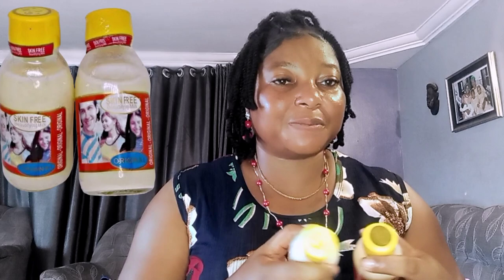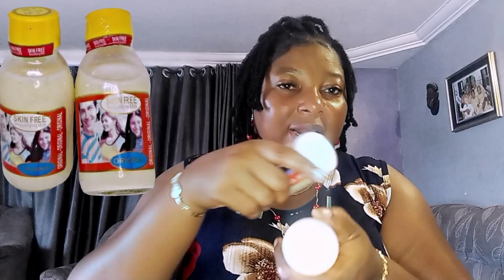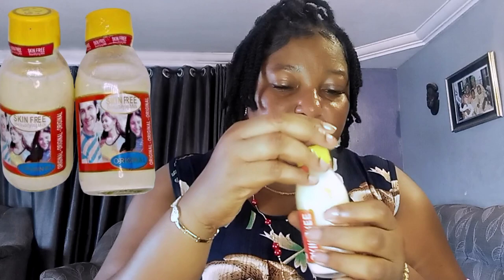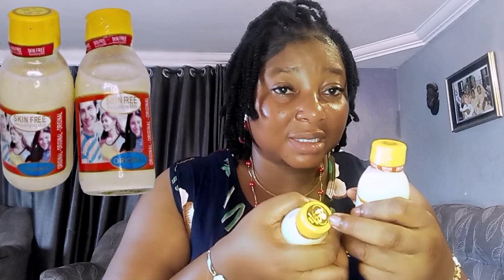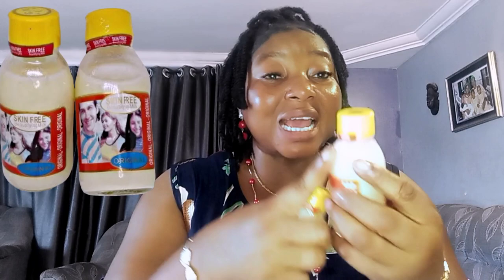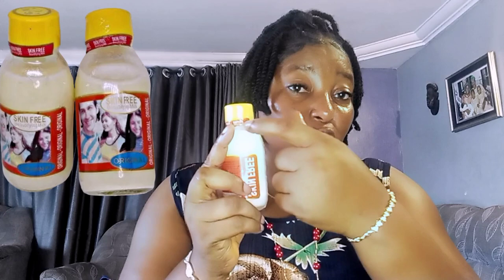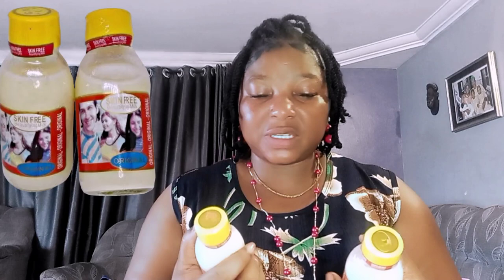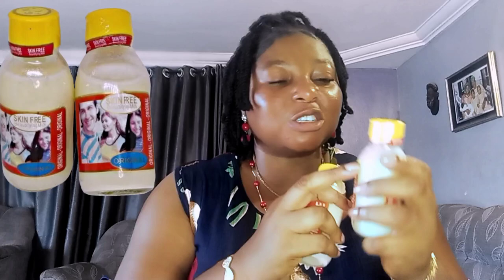Fake Vs Original Skin Free Milk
In todays video, have been able to show you 8 differences between the ORIGINAL and the FAKE SKINFREE MILK.
But before we go futher, lets talk a little about SKINFREE MILK.

Skin Free

Skin Free Milk serum, it’s a natural skin care product, that his meant to target those that want extra whitening. If you want an extra uniform light skin, add it in your lotion. And get the best results.

ADVANTAGES
Removes dark spots and blemishes from the skin.

lightens skin very well and is very effective.

Skin free beautifying milk is the serum of high concentration that help clear dark knuckles, dark toes, and stubborn spots.

To add to the above facts about SKINFREE MILK

Skin free beautifying milk is the serum of high concentration that help clear dark knuckles, dark toes.

Skin Free Beautifying Milk is an oil that can be mixed into body lotions and creams to help whiten skin. This bleaching oil will lightegn your complexion and make your skin more even-toned.

Skin Free is a strong bleaching serum in a cream/lotion mixture that can give you that very light and glowing complexion. It’s also used as an anti-stretch mark cream in your mixture.

This skin care product will help clear up your skin. It can clear dark spots, heal scars, and clear acne. It is a beauty product unlike any other.

Skin Free Beautifying Milk is one of the best products on the market to help you maintain a youthful and radiant complexion. It’s light enough to not disturb your makeup but powerful enough to clear dark knuckles, Dark Toes, and stubborn spots, and lighten skin tone very well and very effectively.

Health Benefits of Skin-Free Milk

Skin-free beautifying milk is a serum of high concentration that help clear dark knuckles, dark toes, and stubborn spots.

It can effectively manage the following:

Blemish control.

Lightens the skin.

Clear acne.

Youthful look.

Moisturize the Skin.

Administration and Dosage

Beautifying whitening milk, use on its own.

You can also mix with lotion or cream to bump up the strength.

Precaution/Side Effect

Store in a cool place at room temperature.

Key Ingredients:

 Neomycin base 400%  solution USP

Quantity

100ml.

I hope you enjoyed todays video?

For more interesting details, watch this video till the end.

So guys, follow the highlighted points in this video to be on safe side.

Always remember to contact a dermatologist for your needs.